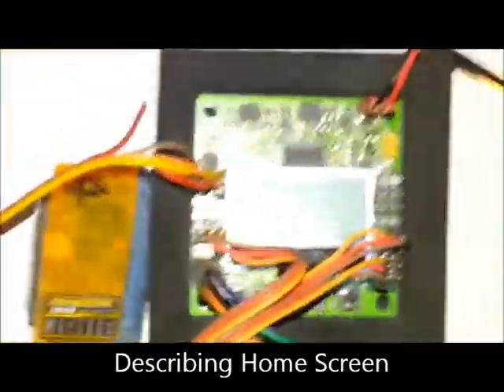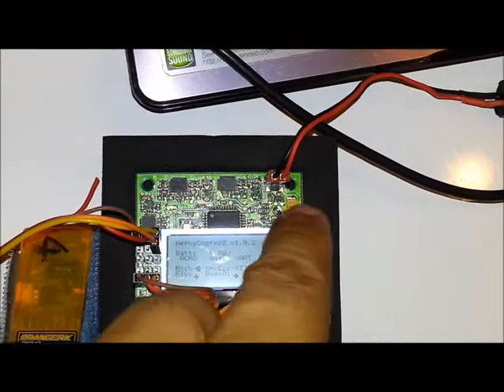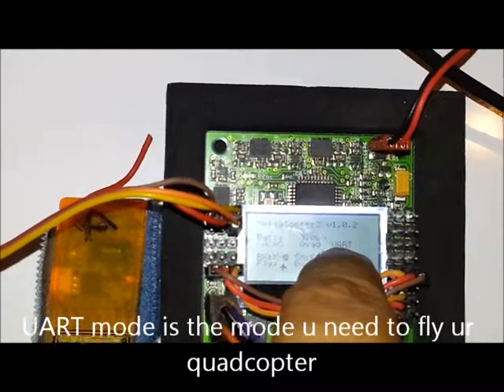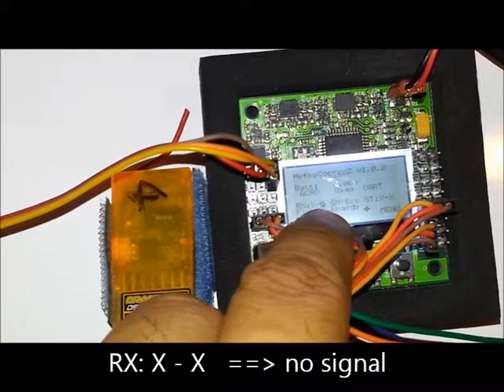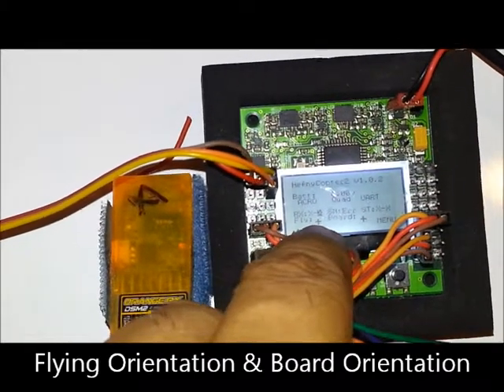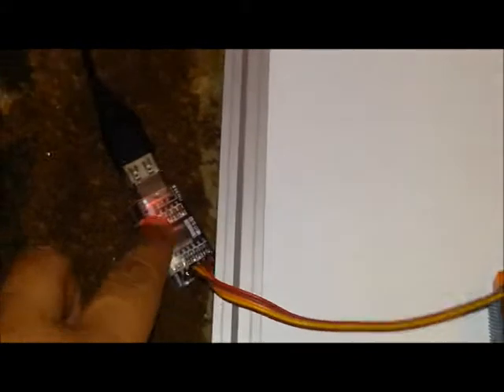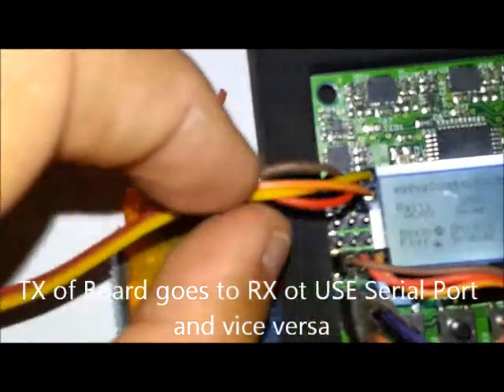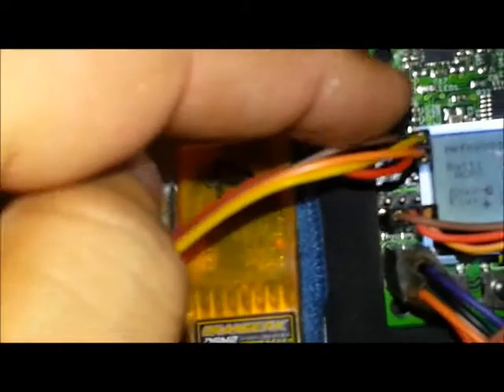Setting HefnyCopter v1.0.2 Part 1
How to setup HefnyCopter firmware
what does values on home screen mean?